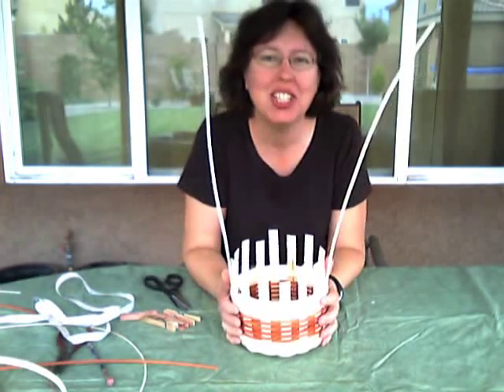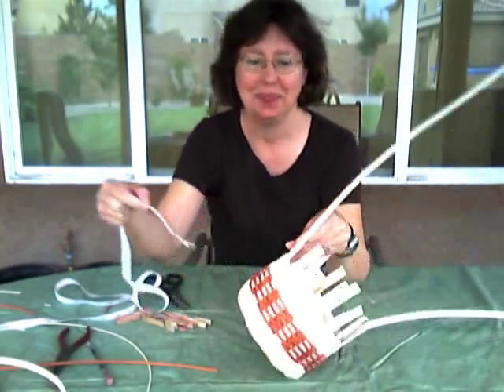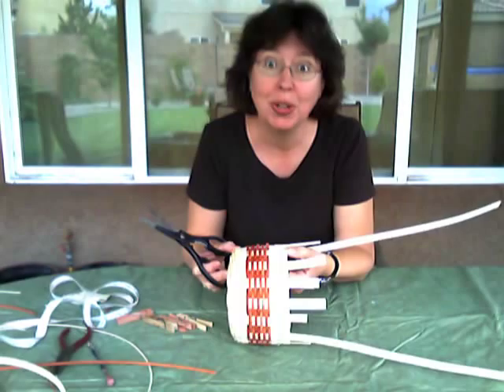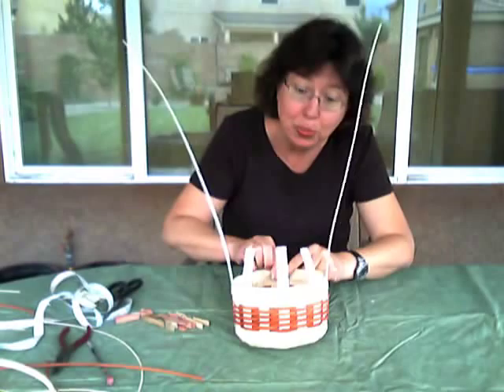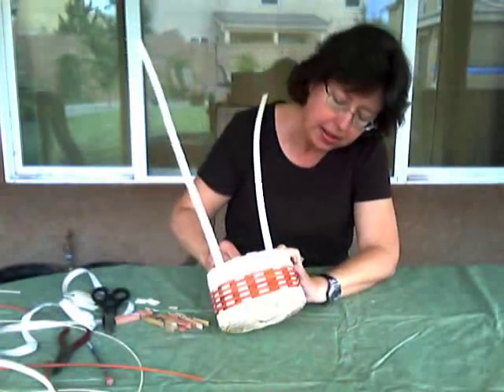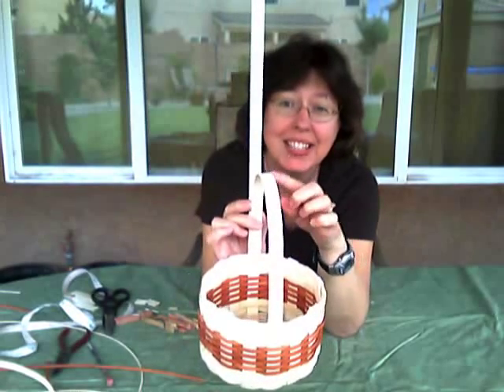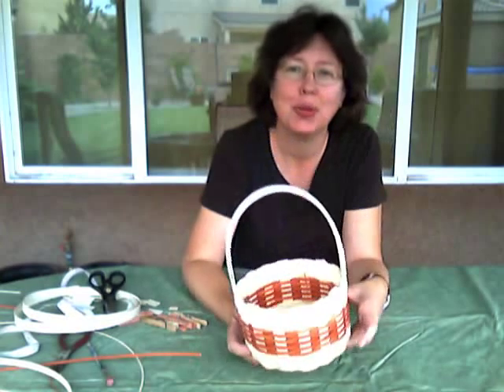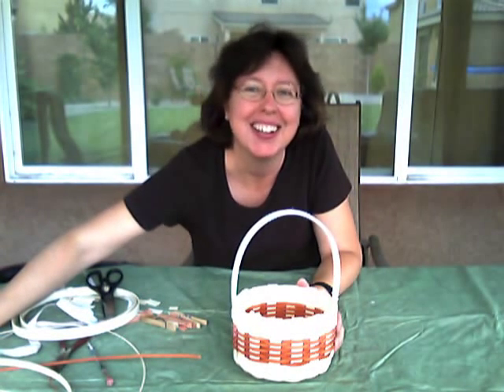Basket Weaving Video #16 - Cutting and Tucking the spokes and Forming the Handle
In this video I show cutting and tucking of the spokes and how to form our integrated handle.